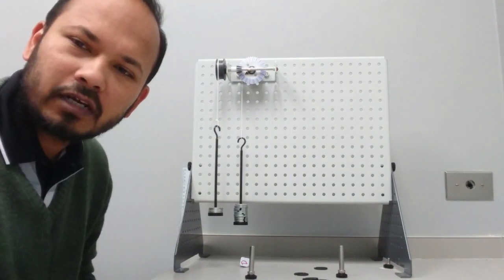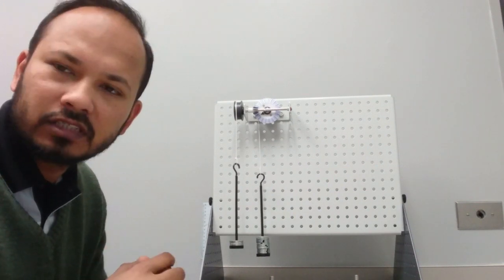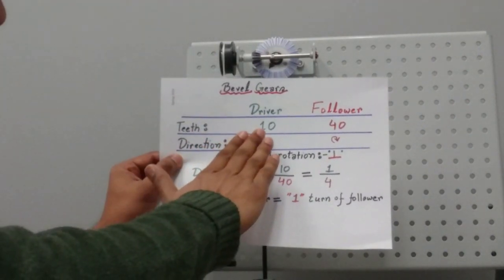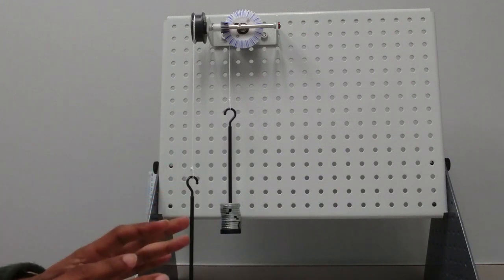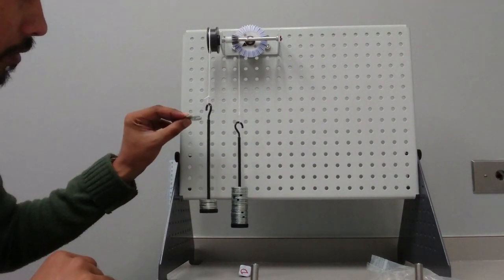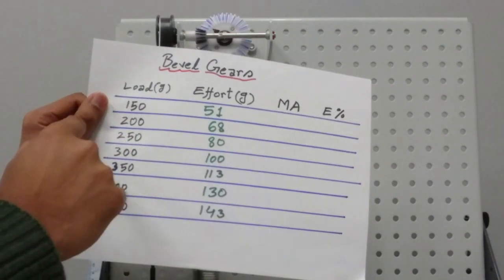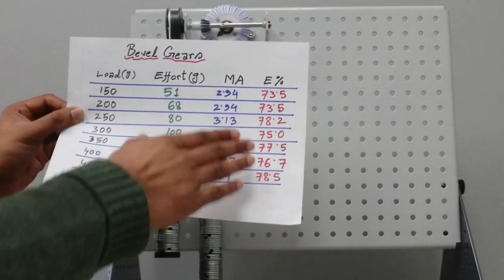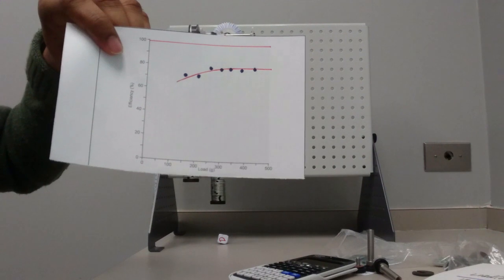Bevel Gear: Function, Application, Experiment, And Analysis: Load vs Effort, Efficiency vs Load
In this webcast, we demonstrate the performance of a Bevel gear. We start with the definition and application of a Bevel gear. Several tests are performed to analyze the gear system and to determine the overall velocity ration (VR), mechanical advantage (MA) and overall efficiency. An analysis of the Load vs Effort and Efficiency vs Load diagram is performed.